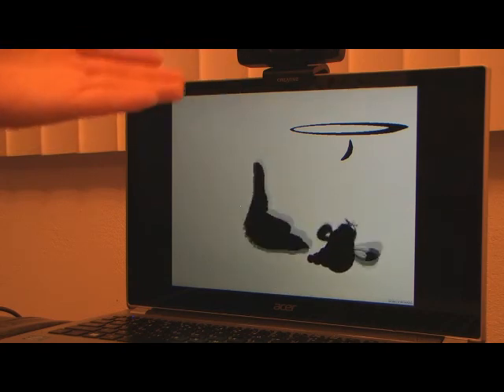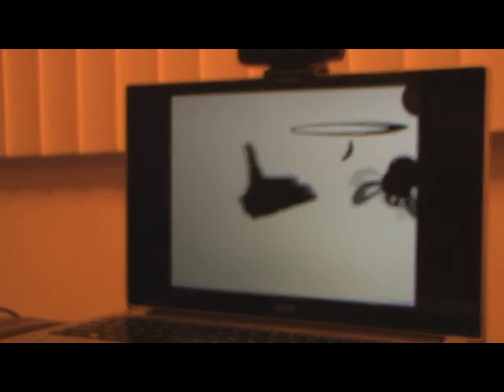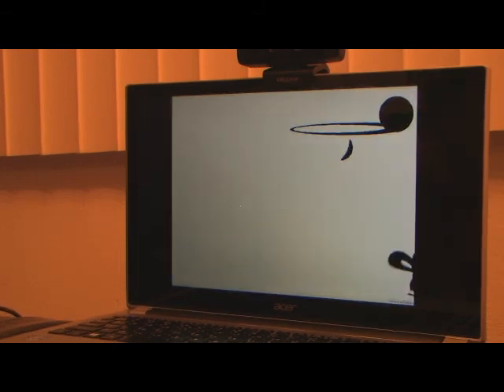perCMyPetShadow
1st place grand prize winner for the Intel PerC SDK Hackathon in San Francisco June 21-22  created by Cyrus Lum.

Using Perceptual Computing interface to interact with a virtual pet shadow.